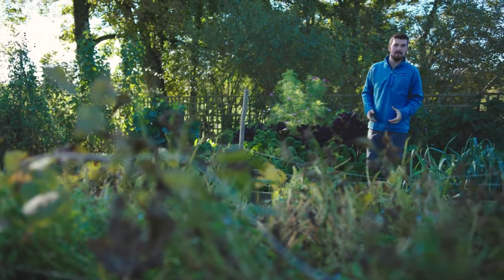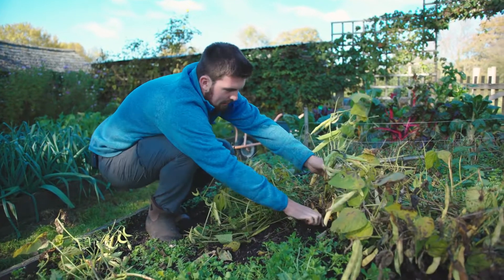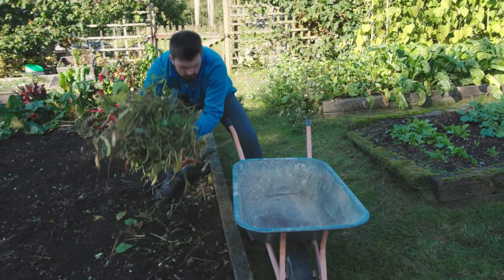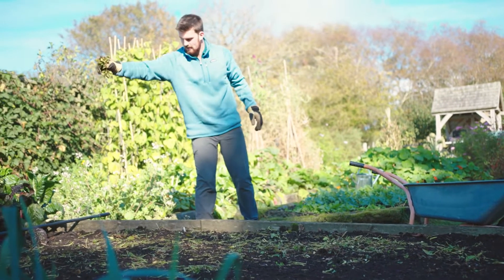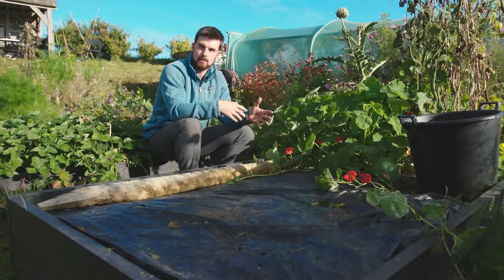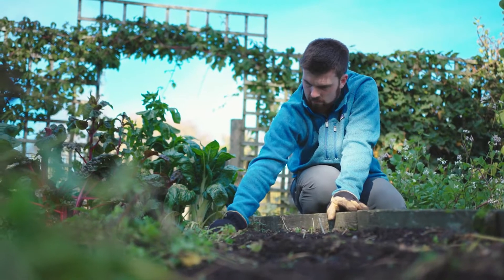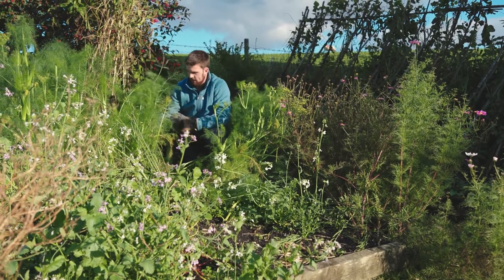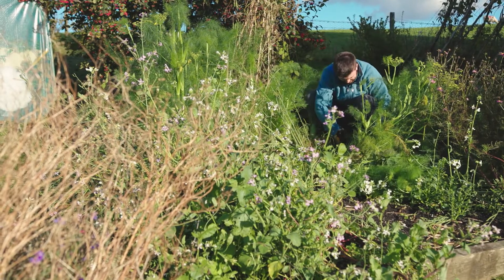🔴 Gardeners'World 2022 | 🍀 The Complete Guide to Preparing Raised Beds for Winter